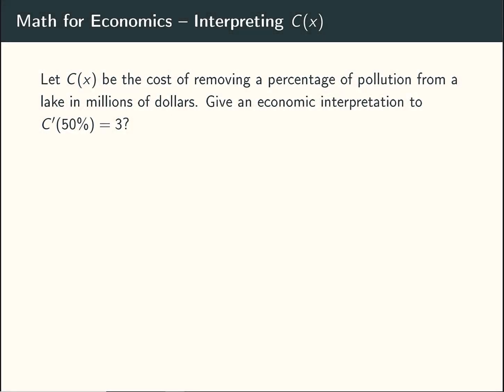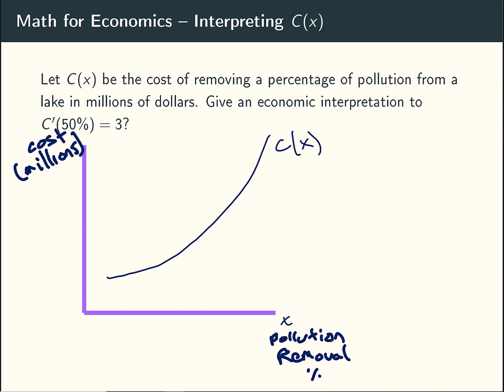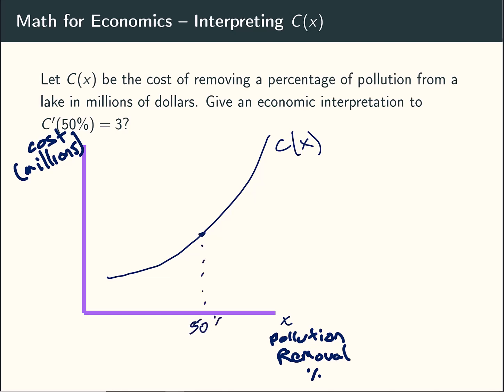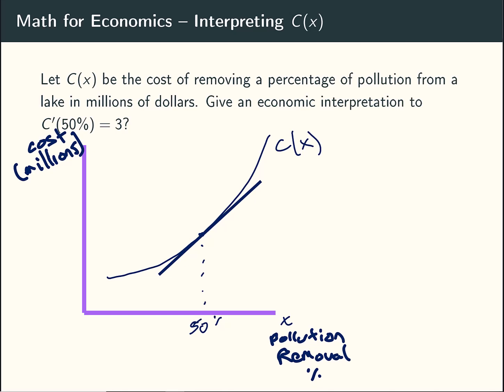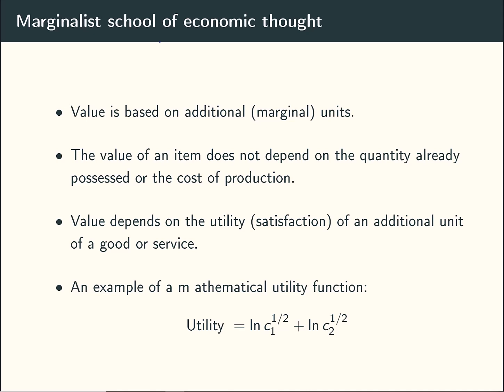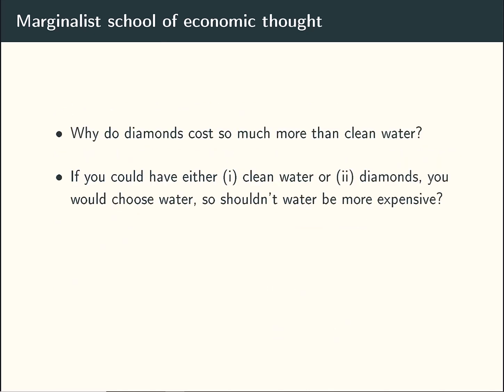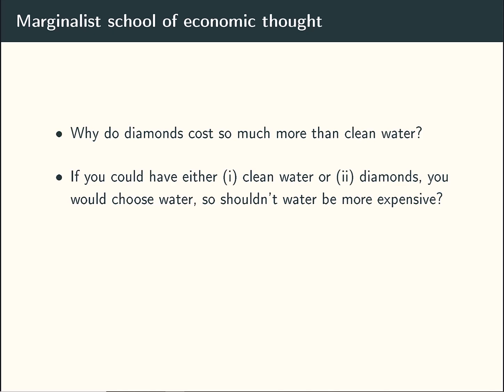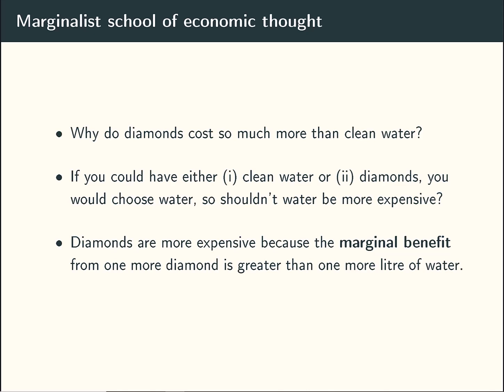Economics at the Margin